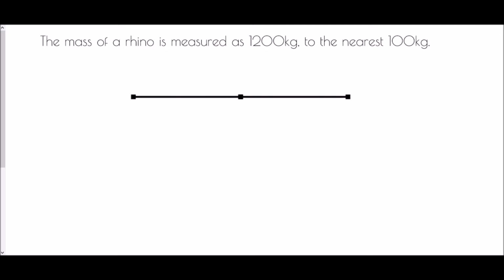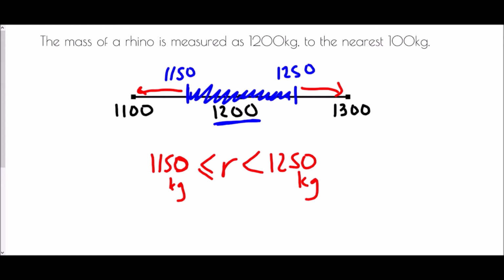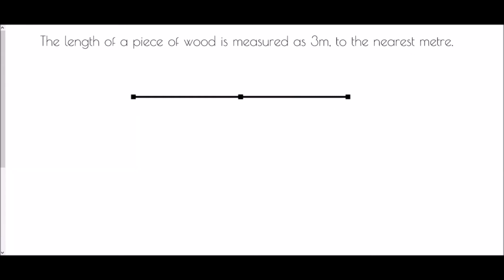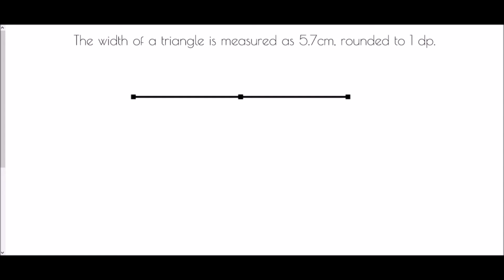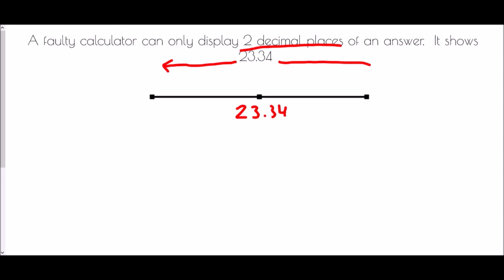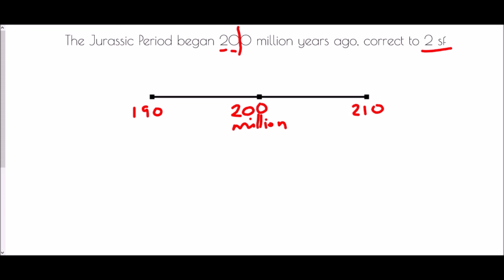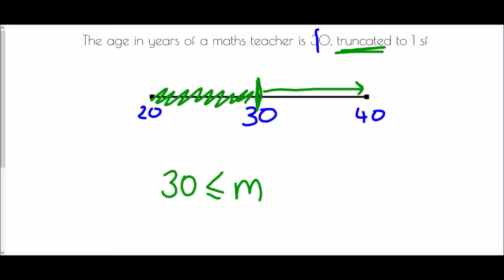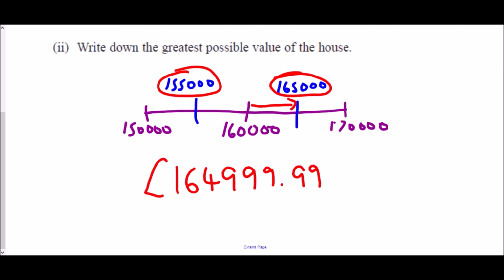Error Intervals and Bounds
A "how-to" guide to finding error intervals and upper and lower bounds

A worksheet/notes jotter is available to accompany this video by clicking on the